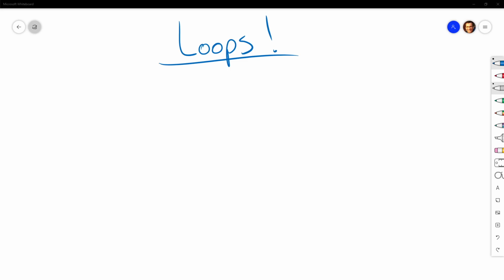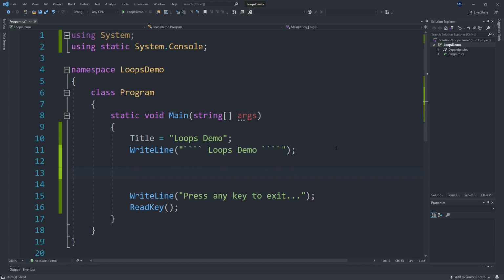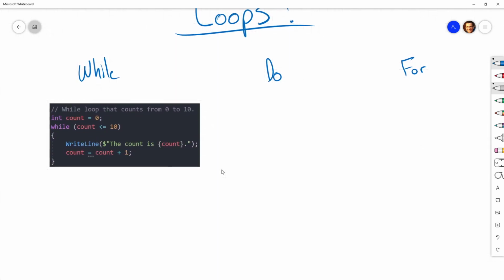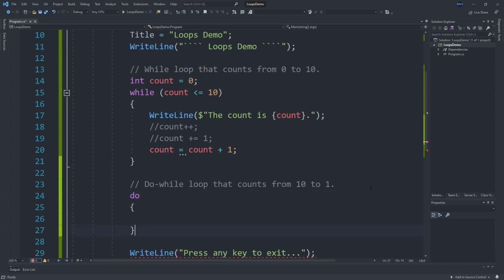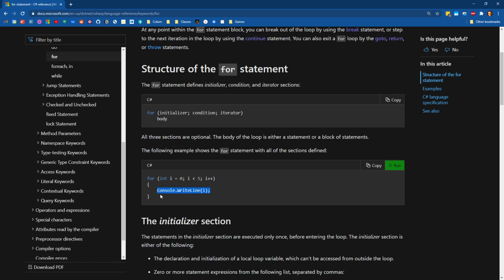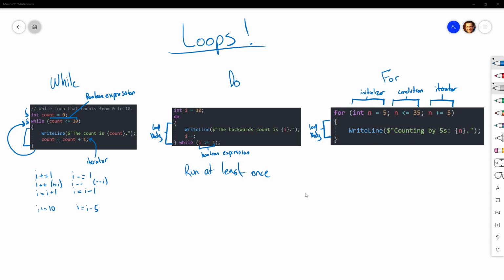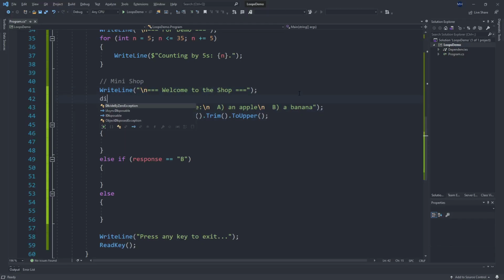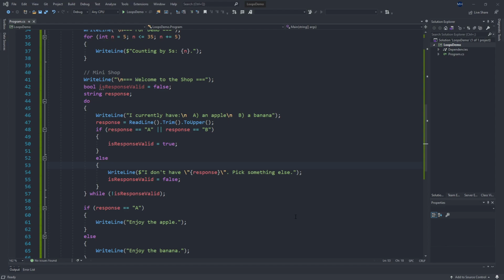Intro to C#: 12 - Intro to While, Do and For Loops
In this video, we learn the basics of while, do and for loops in C#. We do some basic examples and then getting into a more real world situation of creating a mini shop with a loop.